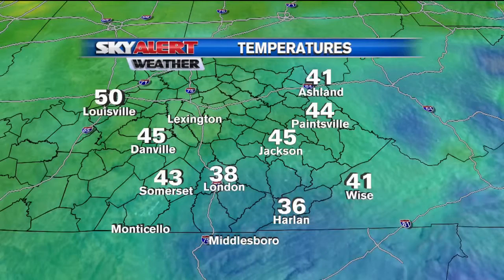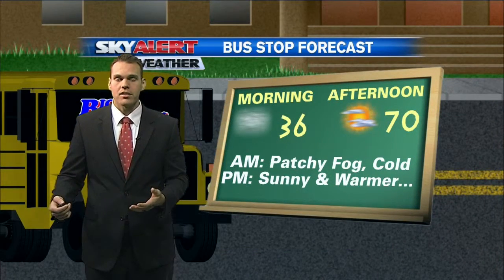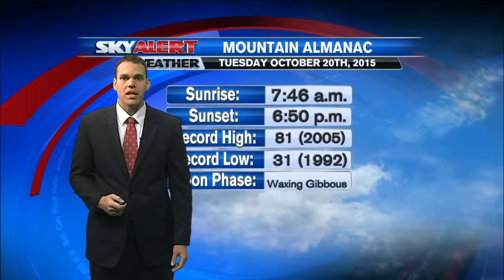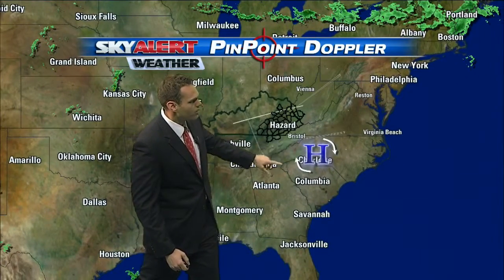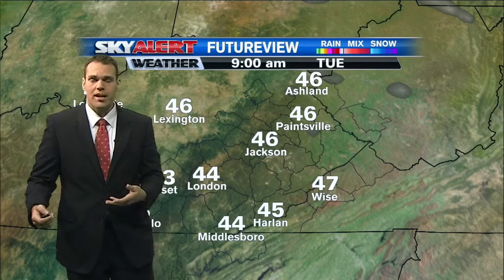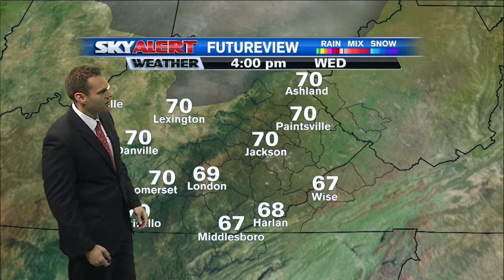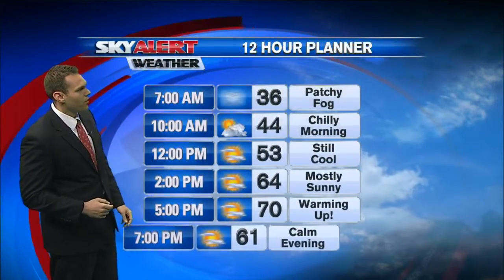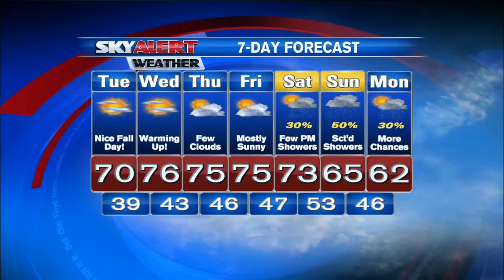Chris Johnson's Forecast 5:30 a.m. - October 20, 2015